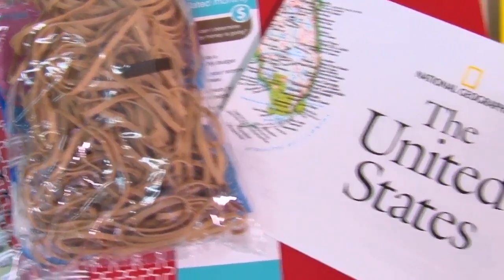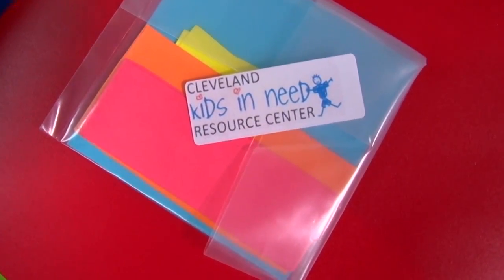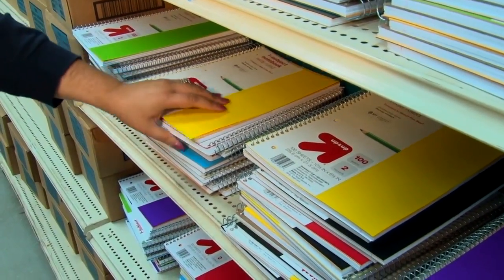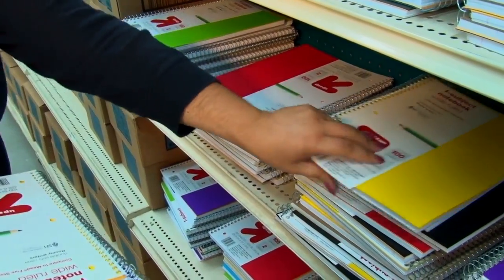TONY BITE 5 how center works